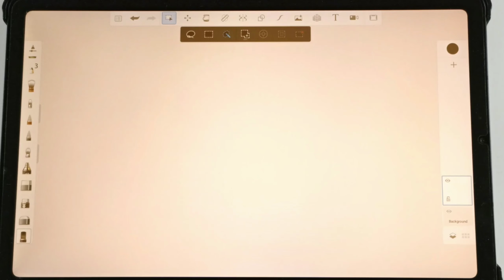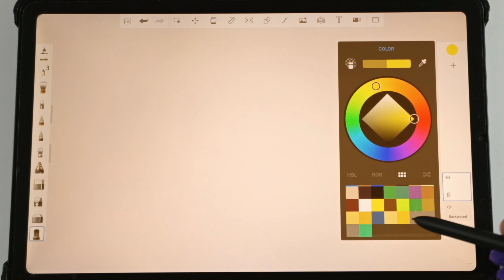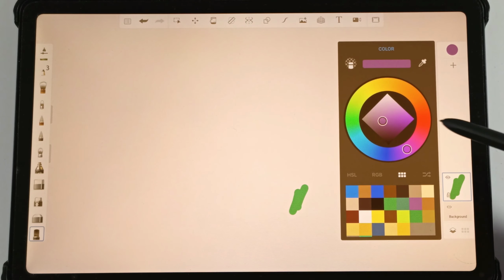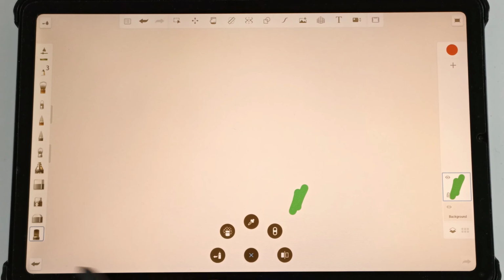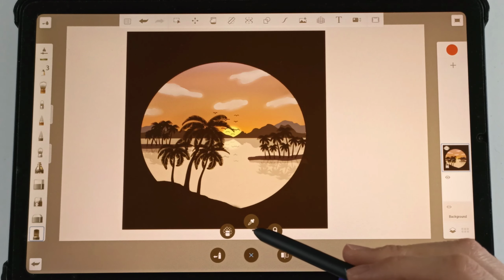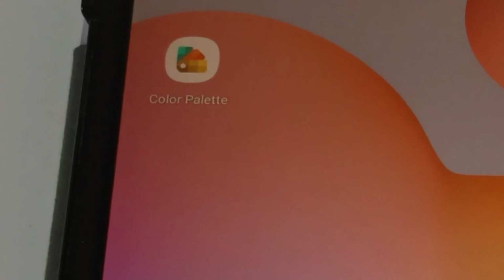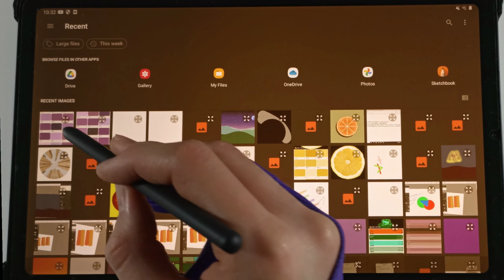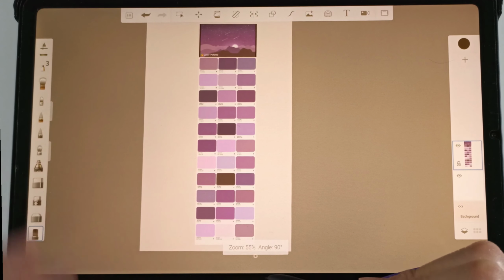How to make custom palettes in autodesk sketchbook mobile / change your color palette in sketchbook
This video is a simple tutorial about how to make custom color palettes in autodesk sketchbook.  You can either pick your own colors using your knowledge about color harmony, or by extending a color palette from an image.
The reason why you should make your own color palette is to be able to reach the colors that you use the most more easily, or you can plan the color palette in advance to save time in the process of making your art.
In the video, I will also teach you how to change the color pallet in Autodesk Sketchbook.